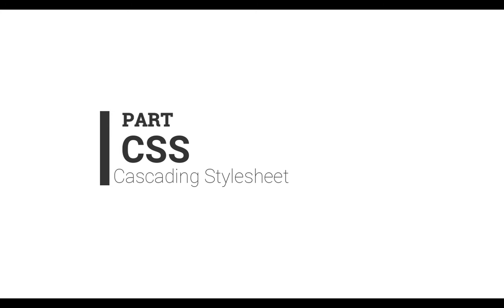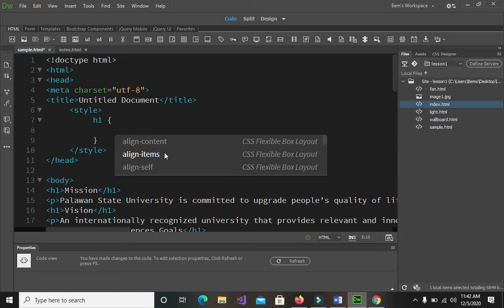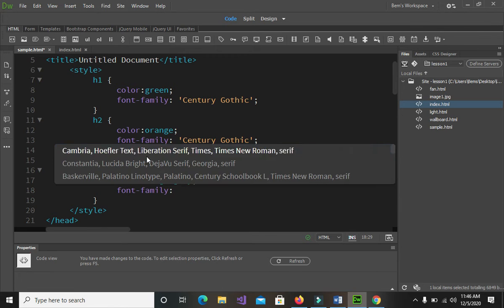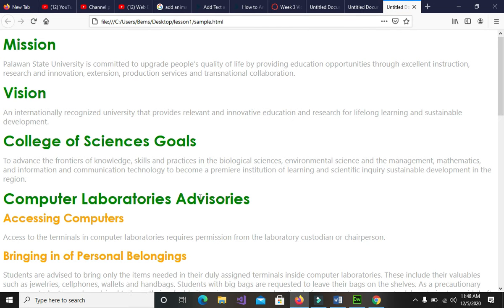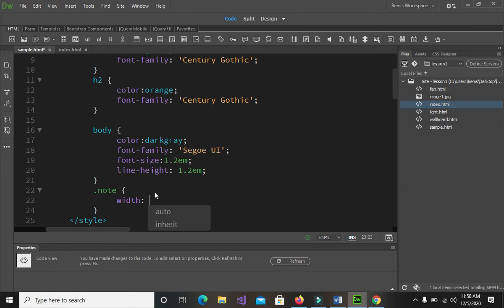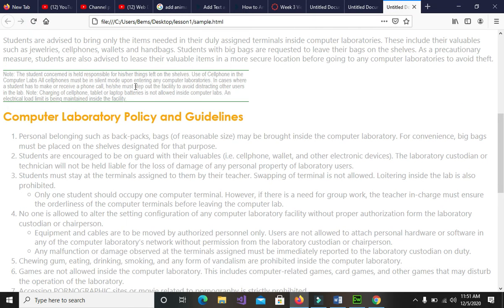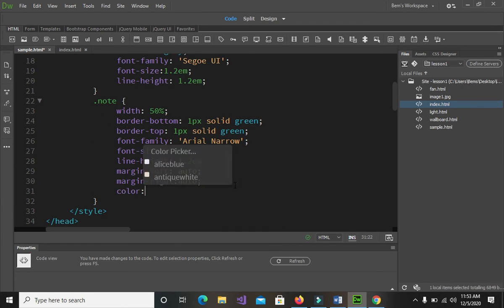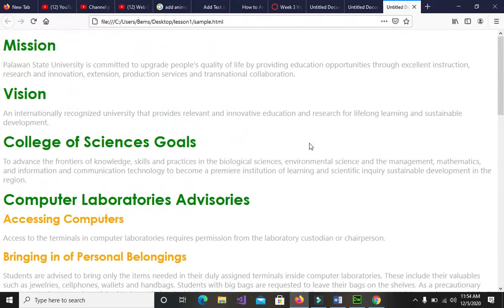CSS Part 2